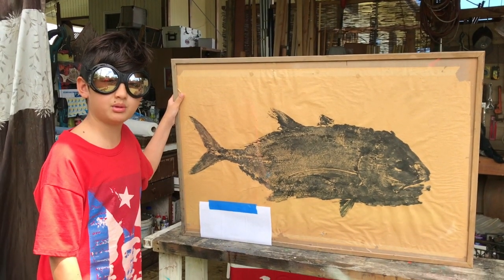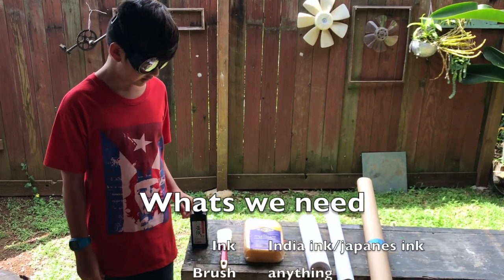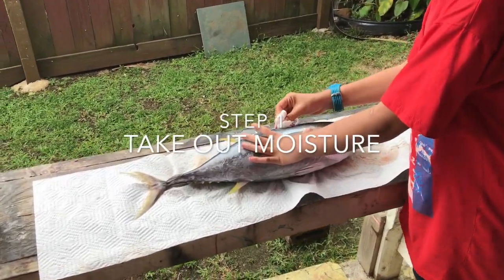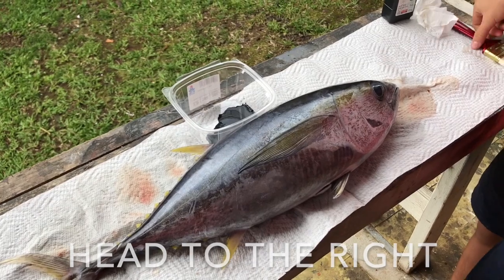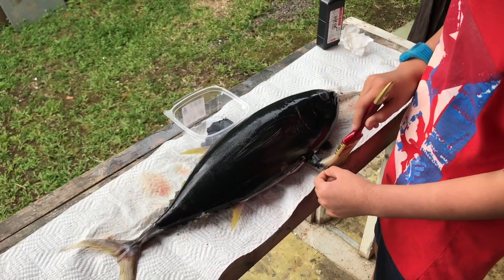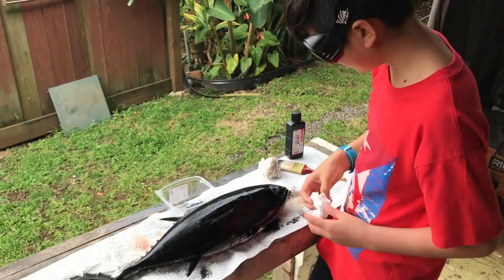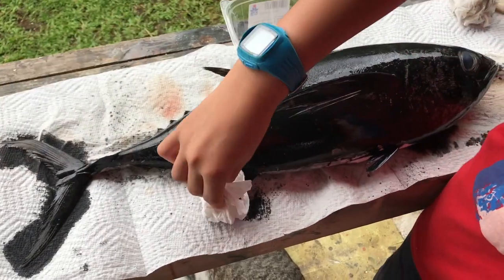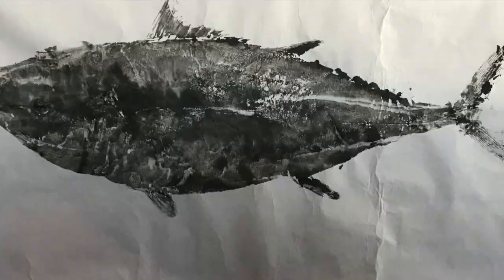How to Big Fish printing Gyotaku (Fish rubbing)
Gyotaku .make an ink rubbing of a fish.A simple way to fillet Katsuo(skipjack tuna)
By Every thing awesome Fishing lab.